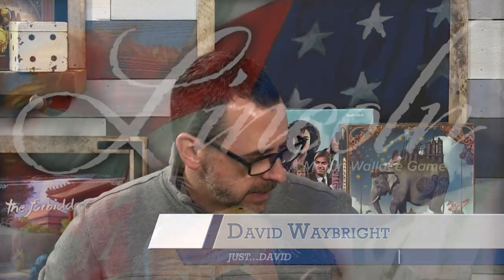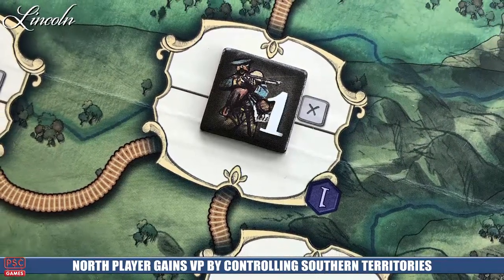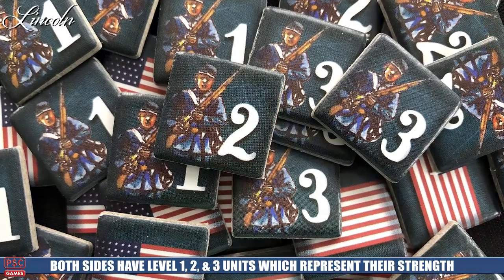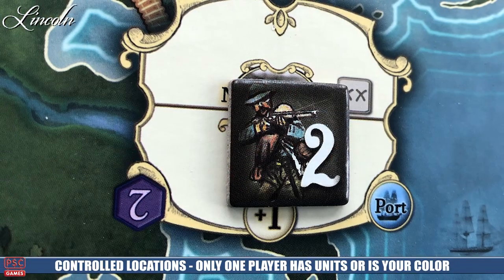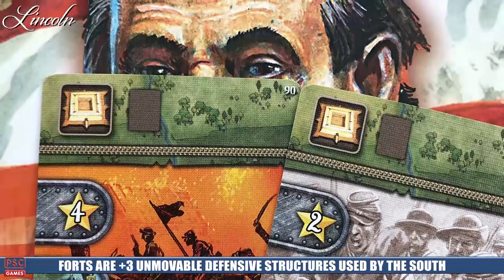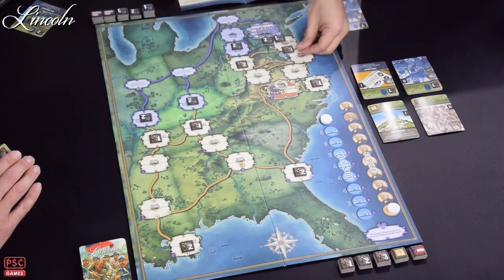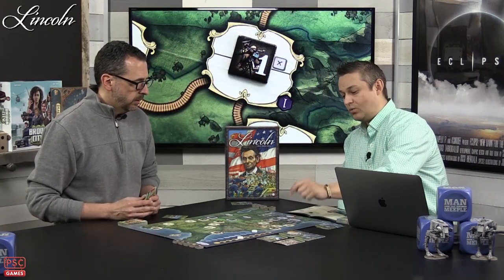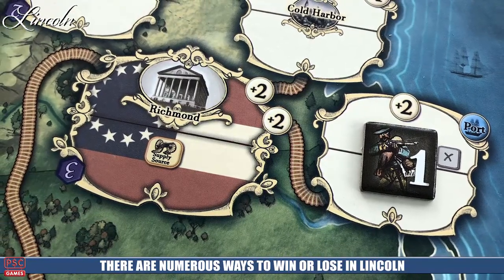Lincoln Preview by Man Vs Meeple (PSC Games)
Lincoln Preview by Man Vs Meeple

2 Players
90 Minutes
14+ Years of Age

Hosted by Jeremy Salinas (Drakkenstrike) and David Waybright